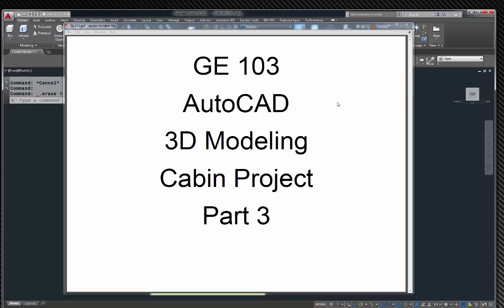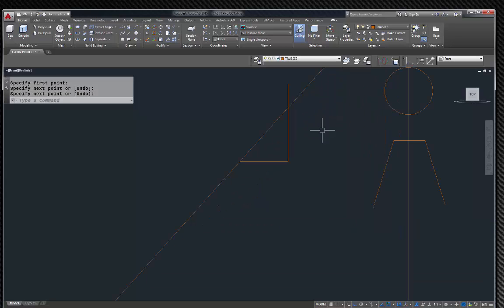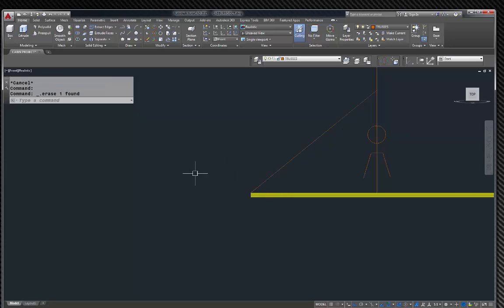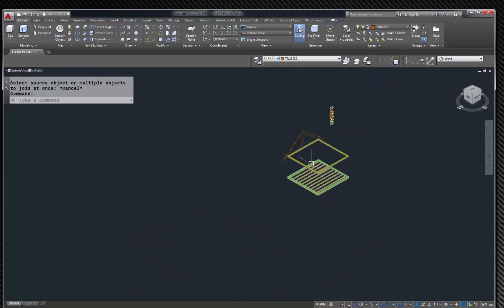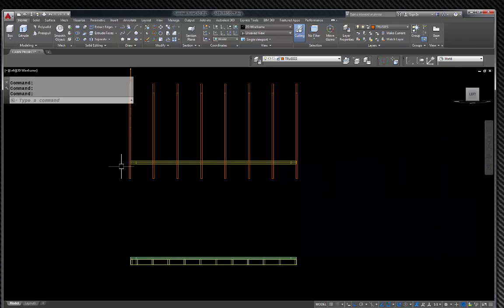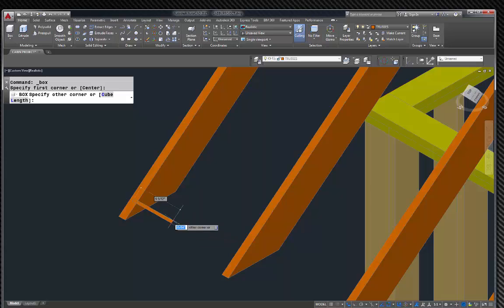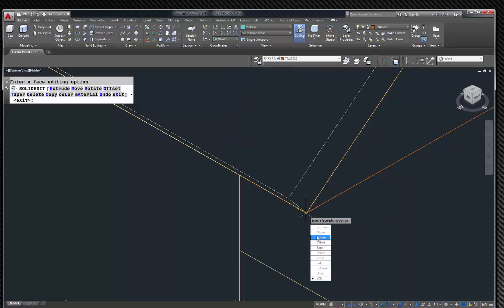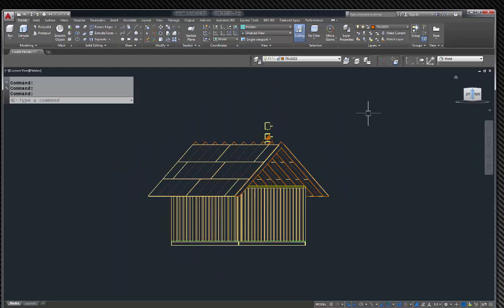AutoCAD 3D Cabin Project Part 3